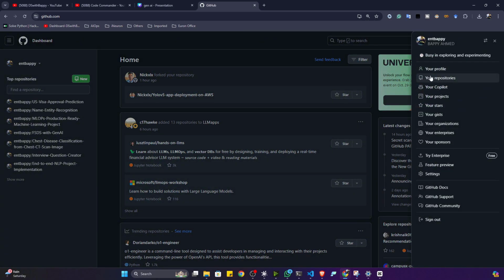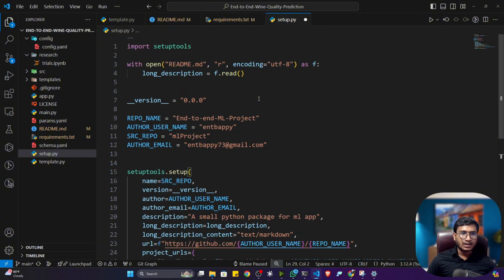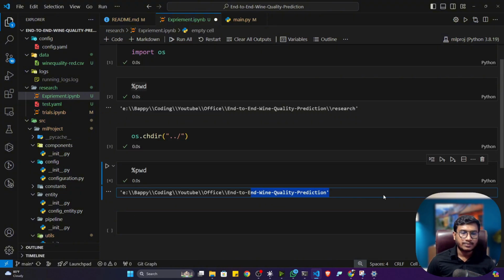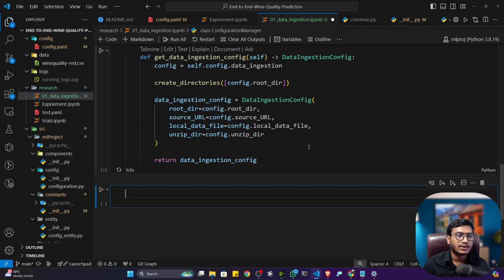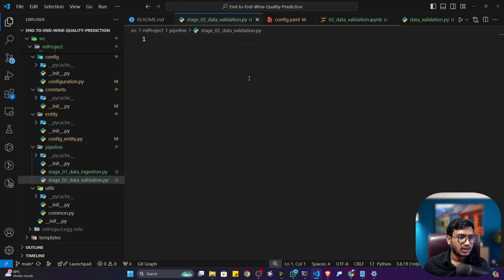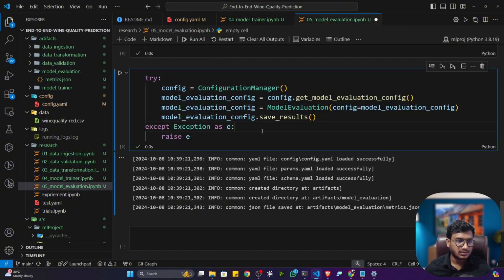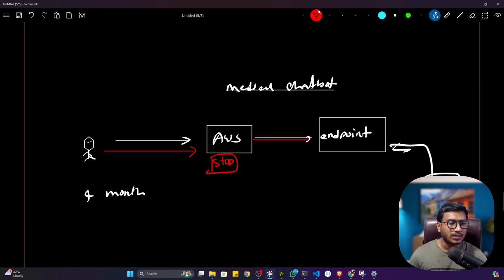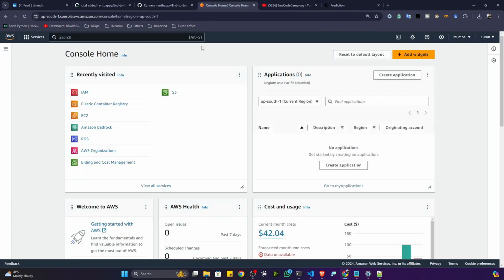End to End ML Pipeline | Machine Learning Project | Euron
Discover how to build and deploy ML models with CI/CD and Docker in this step-by-step guide designed for all aspiring AI enthusiasts! Whether you're a beginner or looking to master AI and MLOps concepts, this well-structured and easy-to-understand content will help you gain practical skills in creating an end-to-end machine learning pipeline. From setting up GitHub repositories to implementing Docker for containerization and automating deployment with CI/CD tools like AWS, this tutorial covers it all.

In this video, I walk you through integrating cutting-edge tools and techniques to efficiently manage machine learning workflows. You'll learn how to prepare data, train and evaluate machine learning models, and seamlessly deploy applications with Docker. By the end, you’ll be ready to implement professional-grade AI solutions and take your career in technology to the next level.

Join our supportive community of AI enthusiasts and dive into topics like TechnologyEducation, AiForBeginners, AiProjectImplementation, ArtificialIntelligence, and CareerSwitchTechnology. Gain confidence in your programming skills, explore practical coding strategies, and take your first step into the world of advanced machine learning and deployment.

Share this channel with friends and family who are passionate about technology and eager to learn. Let’s grow together as we explore the limitless possibilities of artificial intelligence.

CHAPTERS:
00:00 - Problem Statement
01:04 - Creating GitHub Repository
02:59 - Project Template File Setup
10:08 - Project Folder Structure Creation
12:19 - Writing Python Script for Folder Structure
17:18 - Project Setup Configuration
21:35 - Logger, Exception Handling, and Utilities
28:41 - ConfigBox and EnsureAnnotation Overview
31:22 - ConfigBox Implementation
32:47 - EnsureAnnotation Usage
34:59 - Project Workflow Explanation
35:22 - Jupyter Notebook Implementation
35:45 - Convert Jupyter Notebook to Python File
36:07 - Data Collection Process
37:28 - Data Preprocessing Techniques
38:36 - Model Training Overview
43:15 - Data Ingestion Methods
46:34 - Jupyter Notebook Data Ingestion Experiment
48:54 - Configuration File Setup
51:20 - Data URL Configuration
53:19 - Updating the Configuration
54:17 - Entity Creation Process
55:52 - Configuration Manager Development
58:29 - Data Ingestion Component Creation
59:27 - Pipeline Development
1:00:55 - Notebook to Script Conversion
1:07:10 - Data Validation Techniques
1:14:34 - Modular Coding Practices
1:18:42 - Data Transformation Methods
1:25:15 - Model Trainer Development
1:33:10 - Model Evaluation Techniques
1:39:55 - Prediction Pipeline Creation
1:41:00 - User Interface with HTML and CSS
1:41:30 - App.py Development
1:47:31 - Creating Dockerfile for Deployment
1:49:55 - CI/CD Deployment with GitHub Actions
1:52:35 - CI/CD Deployment Overview
1:58:06 - High-Level Architecture of Deployment
1:59:02 - Creating IAM User for AWS
2:00:53 - ECR Repository Creation
2:01:33 - EC2 Machine Setup
2:05:05 - Configuring EC2 as Self-Hosted Runner
2:07:15 - Adding Security Credentials
2:09:36 - Continuous Deployment Overview
2:12:00 - Application Testing Process
2:12:48 - Terminate EC2 Instance
2:13:02 - Delete ECR Repository
2:13:46 - Delete Elastic Beanstalk Environment
2:14:12 - Summary of Key Points
2:14:27 - Goodbye and Next Steps